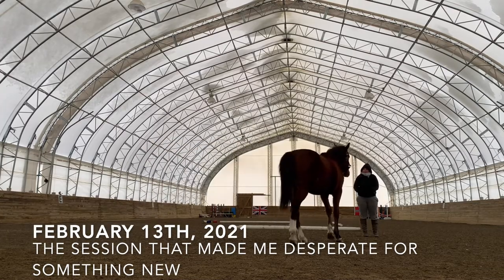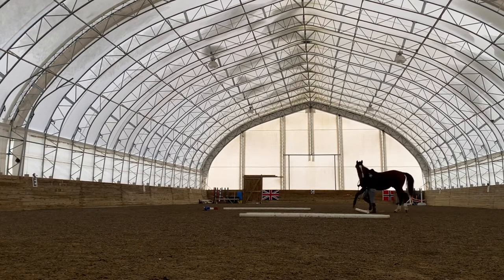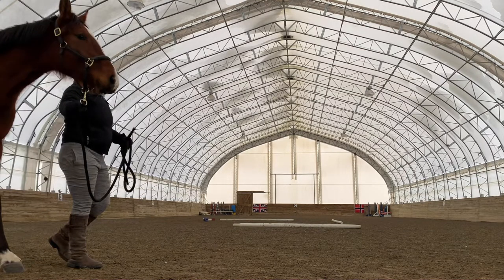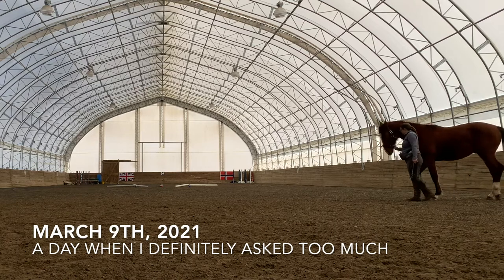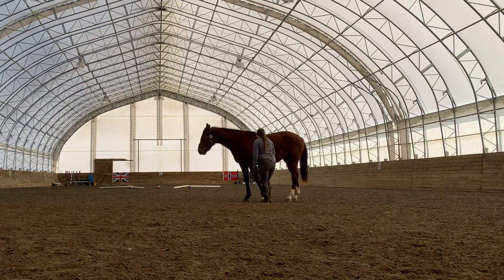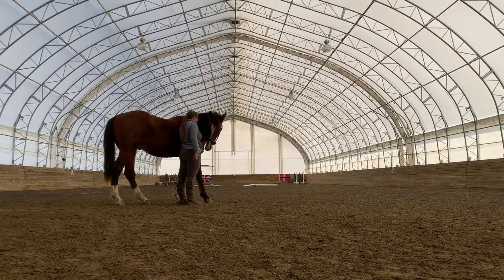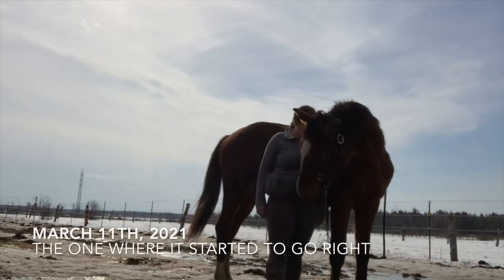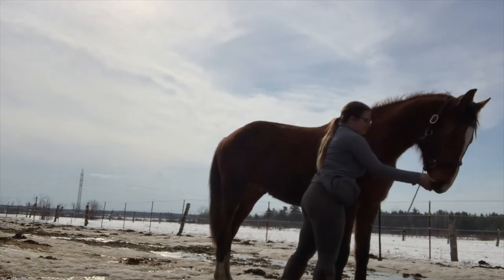USING TREATS TO STOP MY HORSE FROM BITING?! Why I switched to Positive Reinforcement (+R)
Howdy friends! In this week's video I detail why I initially switched to Positive Reinforcement (+R)/clicker training as my primary training method with Merlin and how it helped me to get him to stop biting while he was still a stallion.